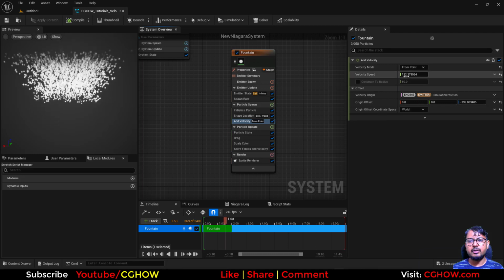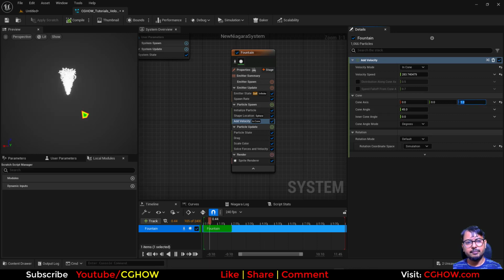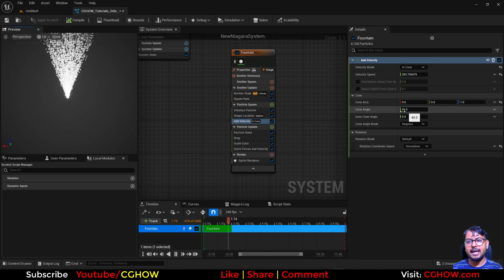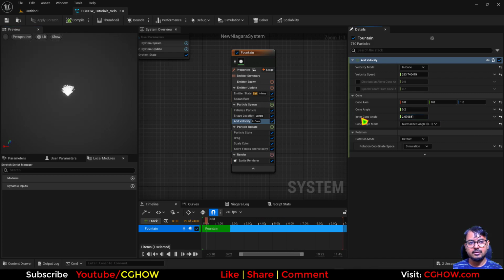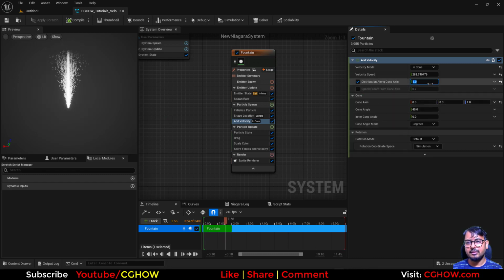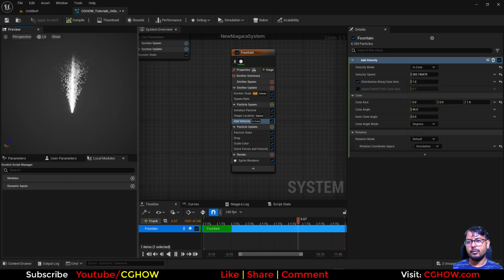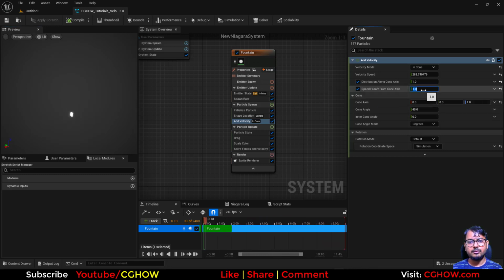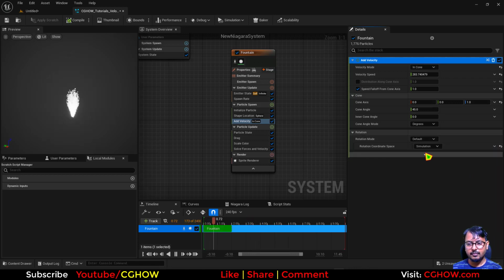UE5.3 Niagara Basics | Understanding Cone Velocity | Episode 30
In this tutorial, we dive deep into the Cone Velocity module in Unreal Engine 5.3 Niagara! Learn how to control particle direction, speed, angles, hollow volume effects, distribution biases, and falloff to achieve precise motion for your VFX.

📌 What You'll Learn in This Video:
🔹 How to set up and configure the Cone Velocity module in Niagara
🔹 Adjusting velocity speed and direction across single or multi-axes
🔹 Working with degree-based vs. normalized cone angles (hemisphere to full sphere)
🔹 Using Inner Cone Angle to create hollow velocity cones
🔹 Understanding Distribution Along Cone Axis and Speed Falloff
🔹 Tips on using the rotation parameters with user parameters & animations
⏱️ Timestamps:
00:00 - Intro & Cone Velocity Overview
00:20 - Speed & Axis Direction Controls
01:14 - Outer Cone Angle (Degrees vs. Normalized)
01:46 - Inner Cone Angle (Creating Hollow Cones)
02:17 - Distribution Along Cone Axis
03:11 - Speed Falloff Explained
03:59 - Cone Rotation & User Parameters
04:28 - Outro & Wrap Up
🔗 Support & Connect: